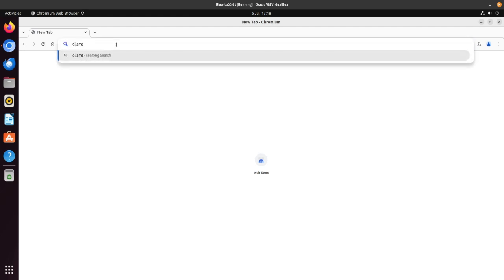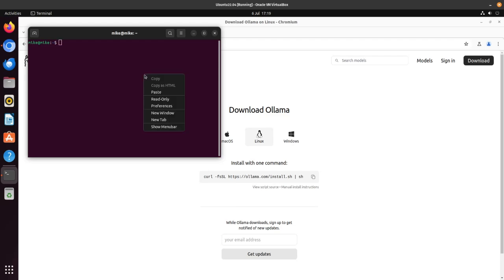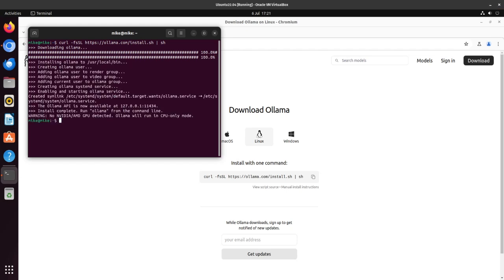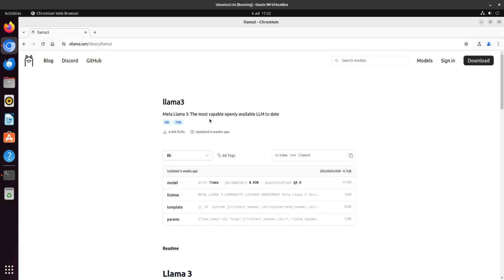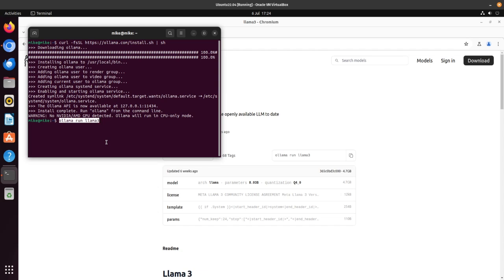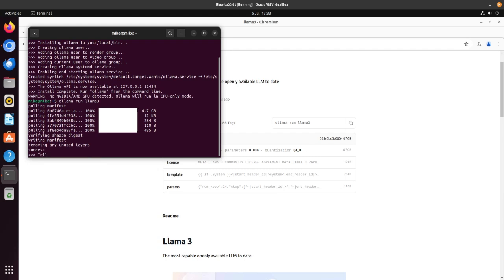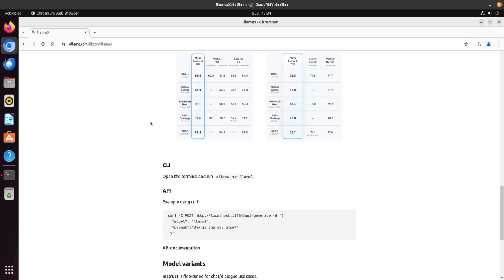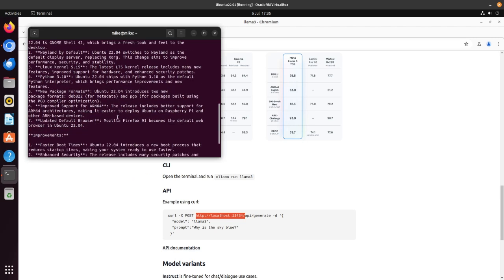1. How to Run AI Locally on Your Machine | Step-By-Step Guide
In today's video, we'll be diving deep into how to efficiently run AI locally on your machine. Whether you're using Ubuntu, macOS, or Windows, we've got you covered. Follow along as we guide you through the step-by-step process to install and operate AI frameworks, using a Virtual Machine and a Linux-based setup.

Key Topics Covered:
Setting up a Virtual Machine using Virtual Box.
Installing AI frameworks locally on Ubuntu.
Running OLLama (Large Language Model Meta AI) for various applications.
Command line operations for seamless installation and execution.
Downloading and using large language models like LLaMA 3.
Tips for working with Linux and optimising your setup for AI.

Timestamps:
0:10 – Introduction & Overview
0:19 – Setting up Ubuntu on Virtual Box
1:02 – Introduction to OLLama AI Framework
2:00 – Installation Commands and Troubleshooting
4:40 – Loading and Running Large Language Models
8:01 – Tips for Windows and Linux Users
9:11 – Final Thoughts on Running AI Locally

Resources Mentioned:

Ubuntu Official Download

Useful Commands:
Install Cur: sudo apt-get install curl
Install OLLama Framework: [Provide specific command from the video]